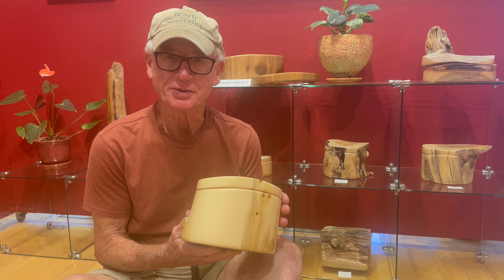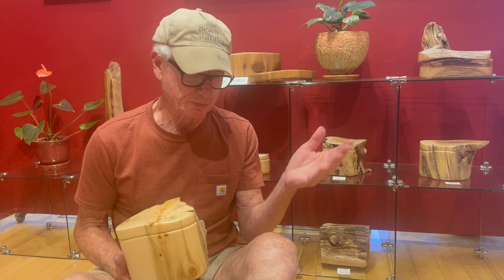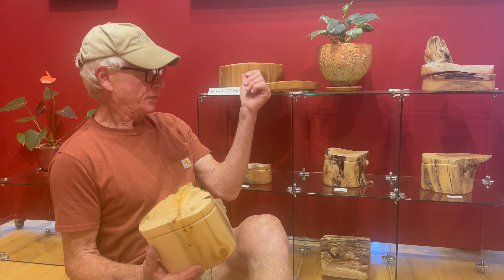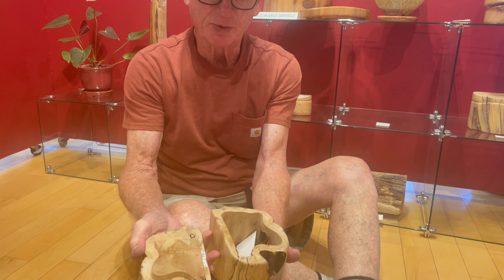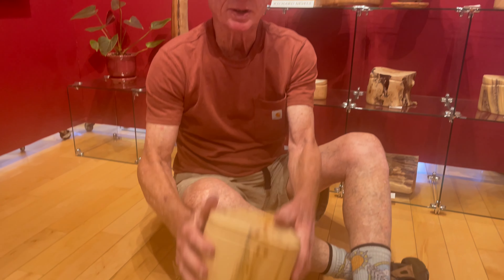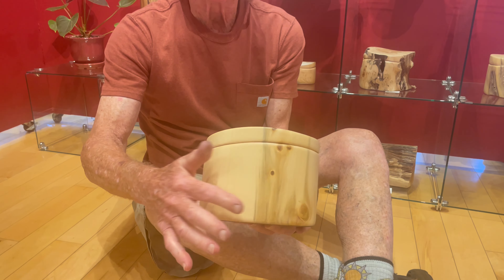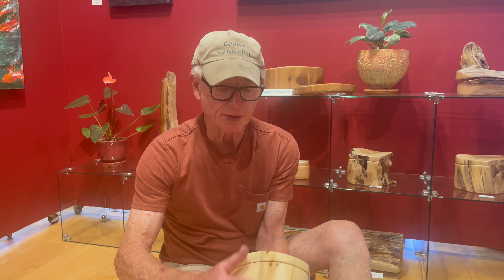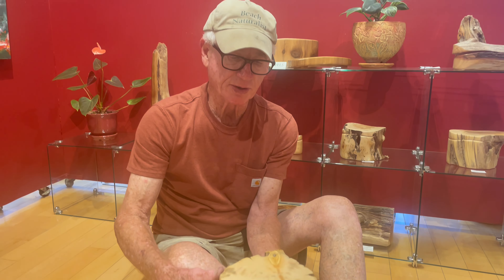Richard Nevels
Richard Nevels, self proclaimed professional beach comber, delivered new driftwood boxes and shared about his passion for woodworking.

To view more of Richard’s beautiful pieces, stop by the gallery open daily from 10am to 5pm or see his work online at dragonfiregallery.com